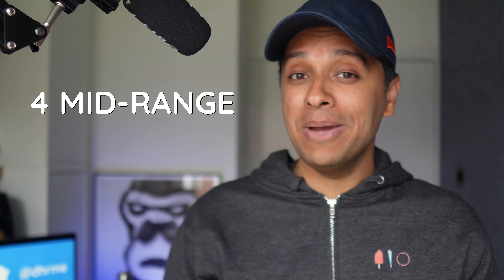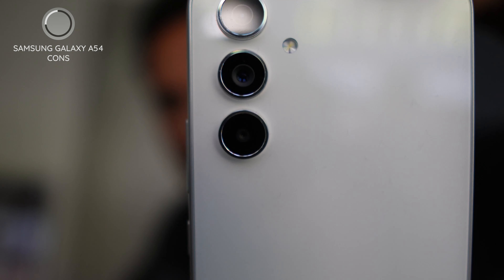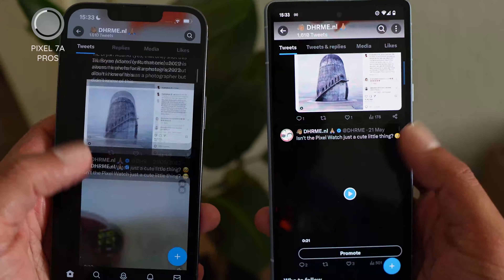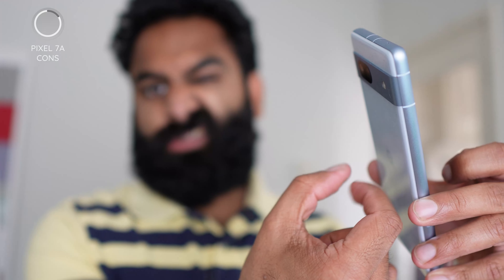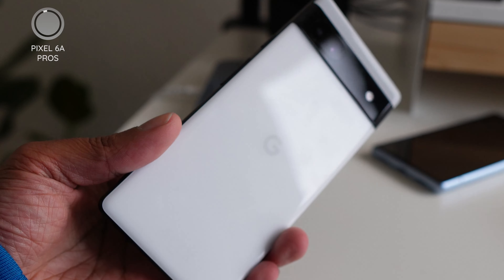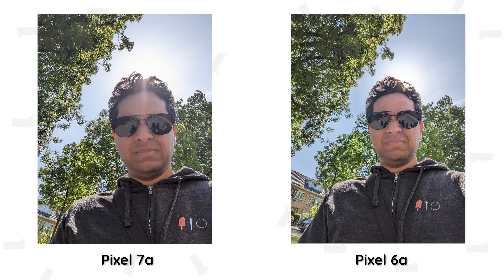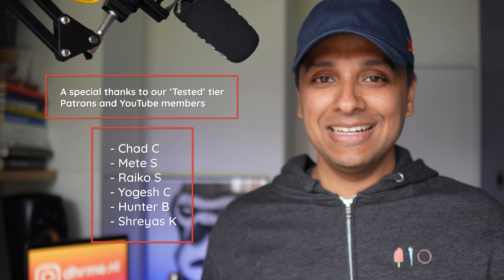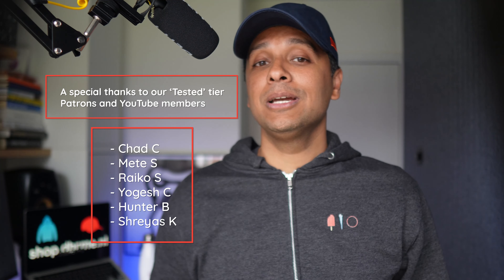Samsung A54 vs Google Pixel 7a vs 6a vs Nothing Phone (1)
We’ve lined up 4 mid range Android phones for you and boy… It's a good time to be mid.

00:00 Introduction
00:20 Samsung Galaxy A54 Pros and Cons
05:28 Phone 2 Pros and Cons
09:42 Phone 3 Pros and Cons
12:42 Phone 4
14:25 Camera comparison
20:26 Kevin's Pick
21:00 Rohan's Pick